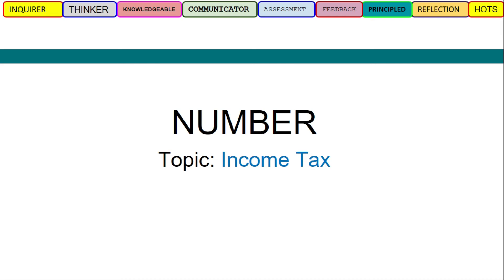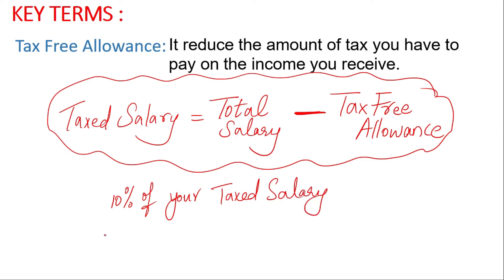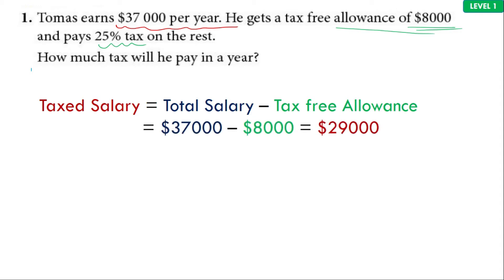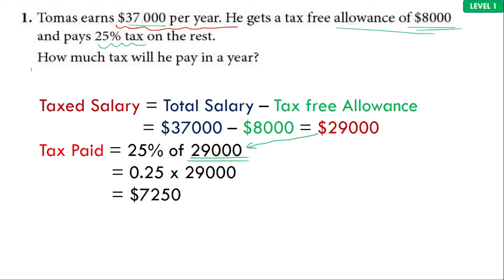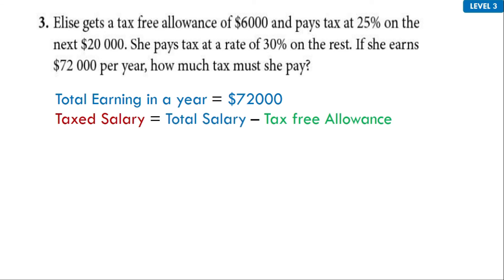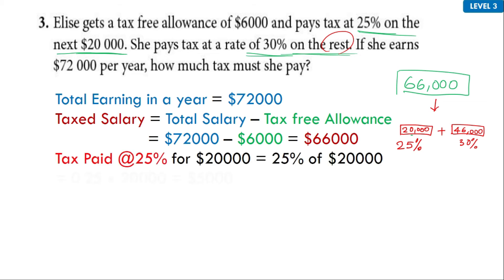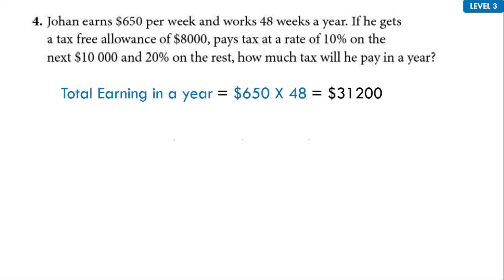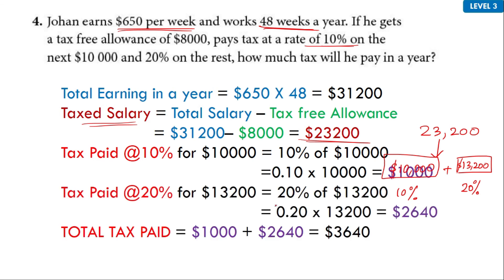Income Tax Questions igcsemath #0580